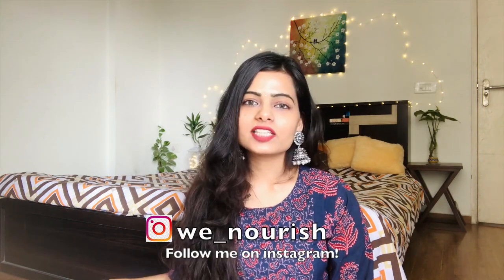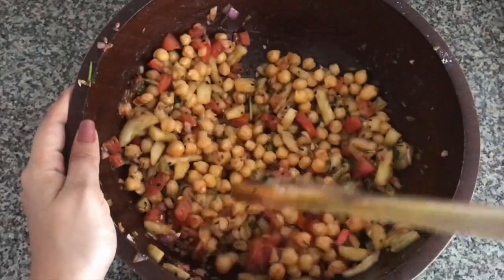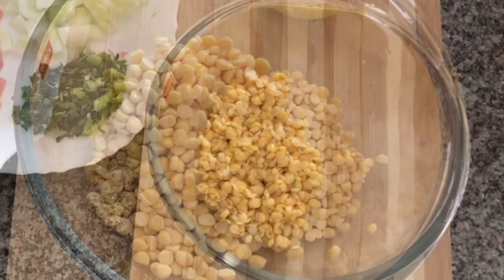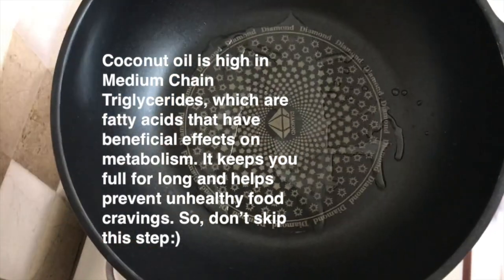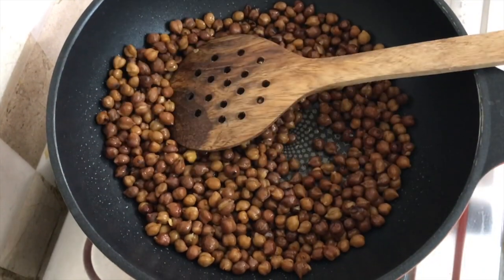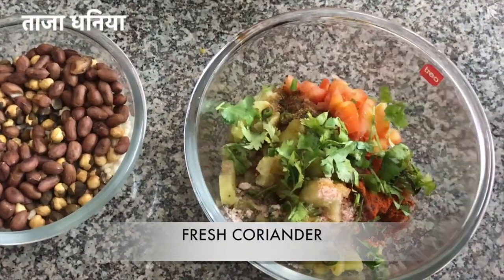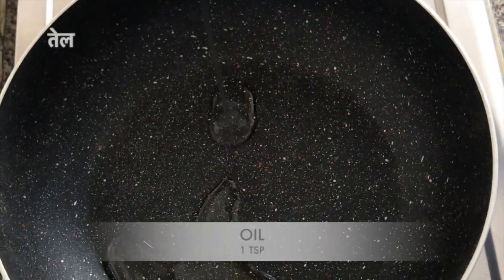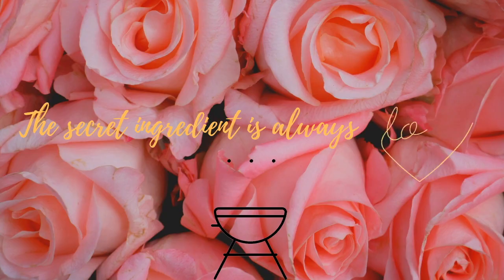super healthy indian snacks for lockdown | simple ingredients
super healthy indian snacks for lockdown made with simple ingredients.
Sitting at home and with very less physical activity, it's very easy to give into unhealthy eating patterns especially unhealthy snacking.
So, i have curated 5 EASY & HEALTHY recipes that would take care of your cravings.
If you are searching for vegetarian or even vegan snacks and you do not have many ingredients at home, you can try some of these. Give me your feedback!

I hope we all get out of this lockdown soon. Till then take care and stay safe, stay home and stay healthy. Enjoy making these healthy lockdown recipes that will help you manage your weight as well!

lockdown recipes
lockdown snacks
lockdown healthy snacks
lockdown vegan snacks
lockdown vegetarian snacks
lockdown easy snacks
lockdown indian snacks